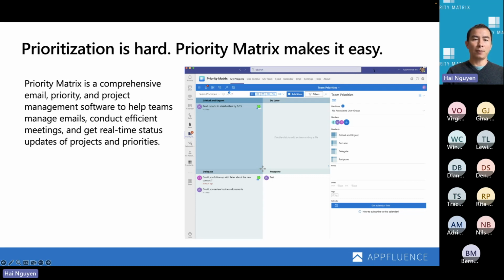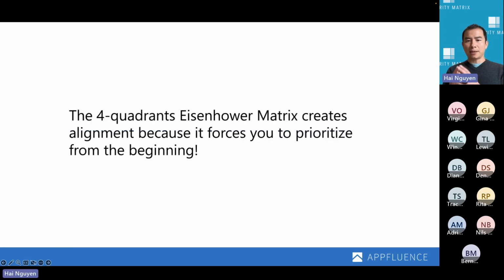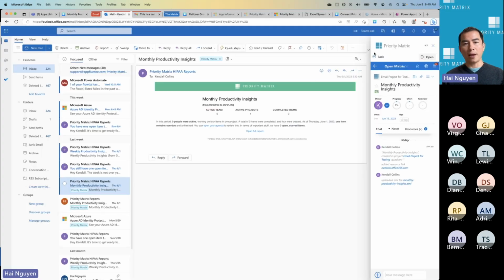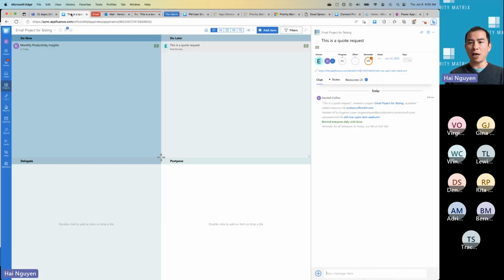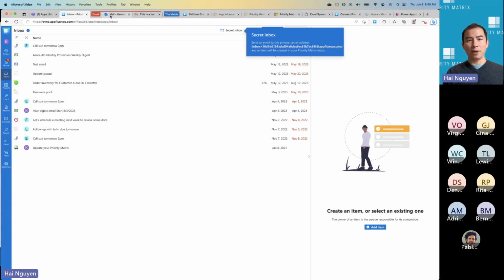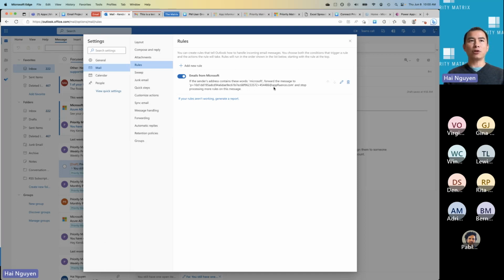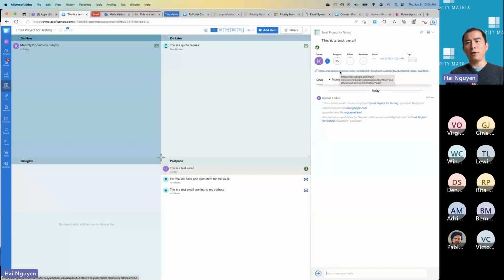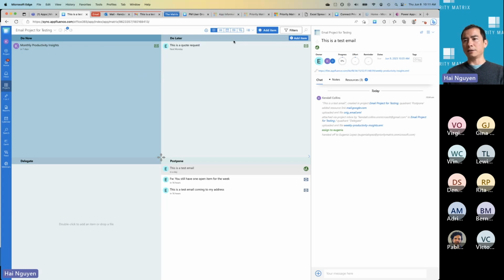Email management master class with Priority Matrix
Flagging a lot of emails and hoping you'd get to them later, yet you never do? Getting so many emails that you're dropping them (even the important ones)?

Join us for this short webinar to see how Priority Matrix for Outlook can help you prioritize, set reminders and due dates, and delegate emails so that your important emails do not fall through the cracks.

Know others in your team who's not familiar with Priority Matrix, yet struggle with managing emails? Send this webinar their way as well.